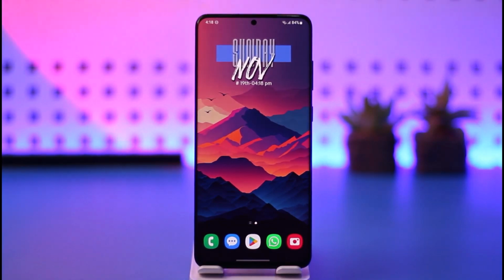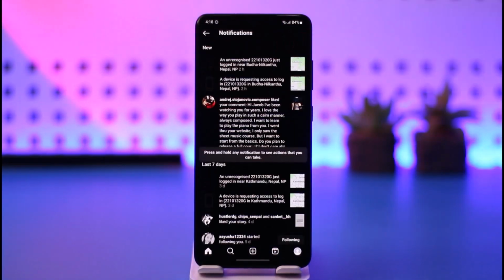How to See Who Views Your Profile on Instagram !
In this tutorial, I will guide you on how you can easily see who views your profile on Instagram.
0:00 Intro
0:14 Access Instagram
0:25 Notification
0:44 See who views profile
1:31 Conclusion